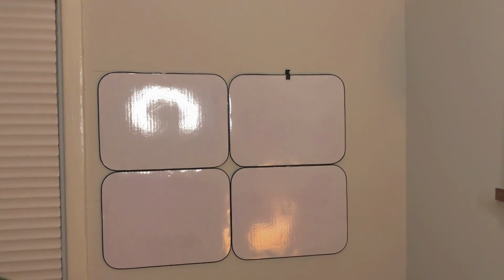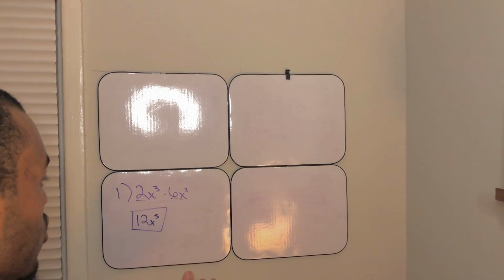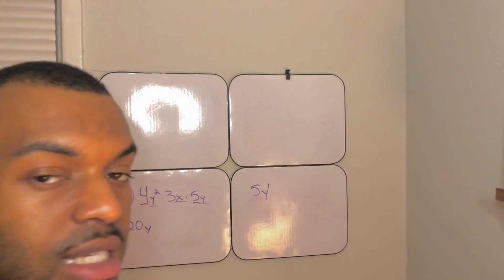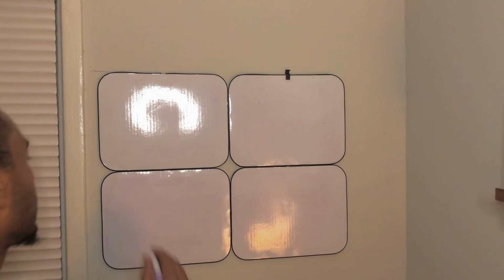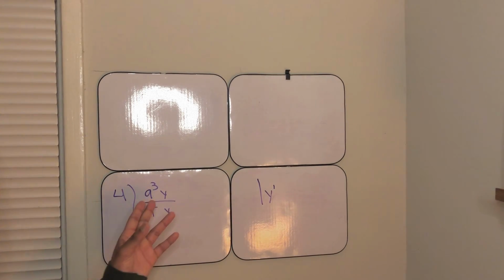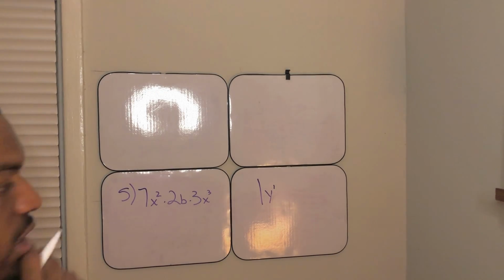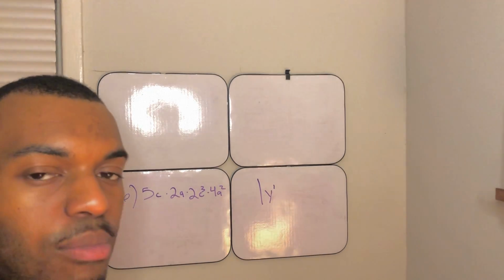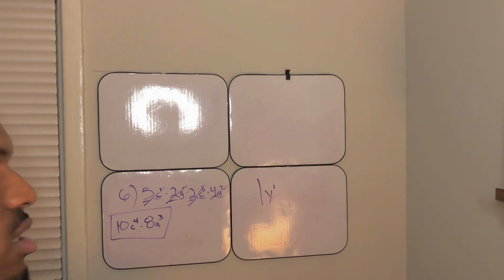Multiplying & Dividing Monomials || Algebra